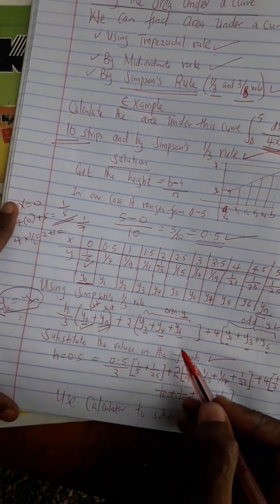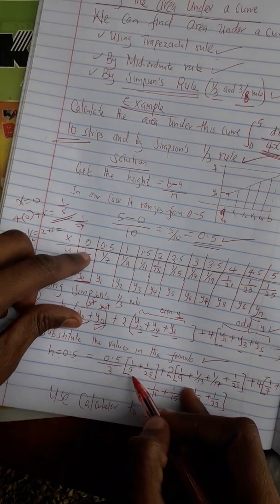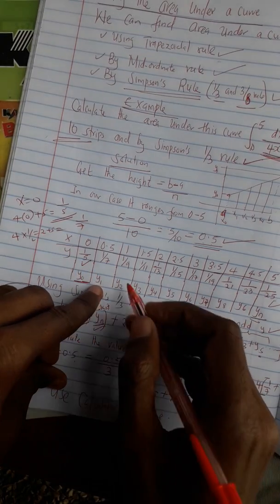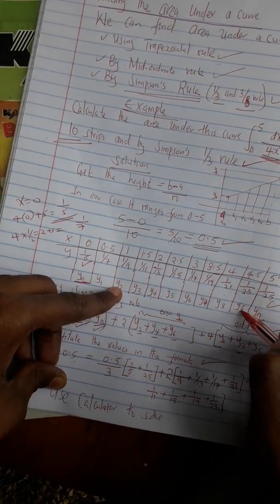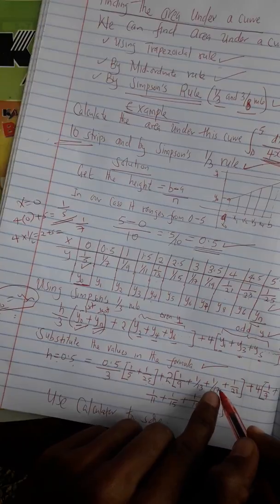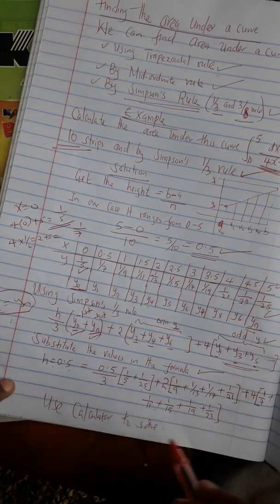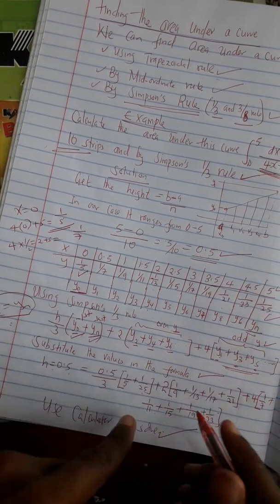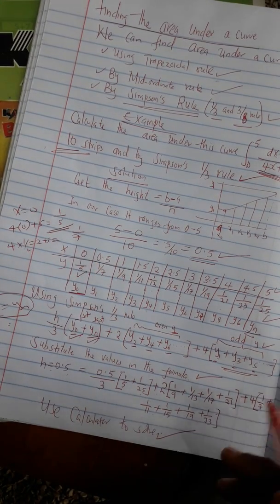Finding area under a curve using Simpson's 1/3 rule